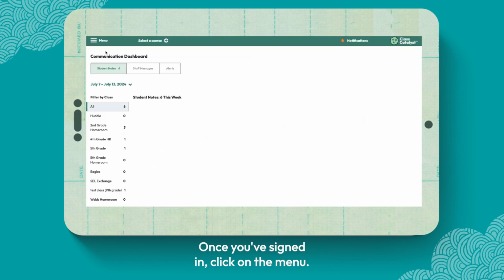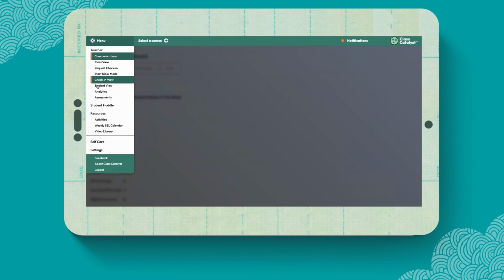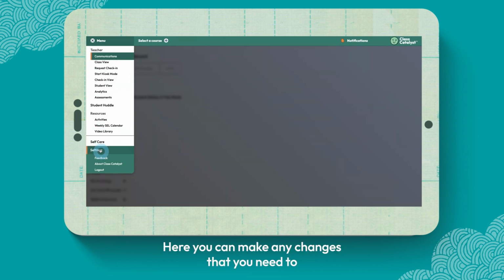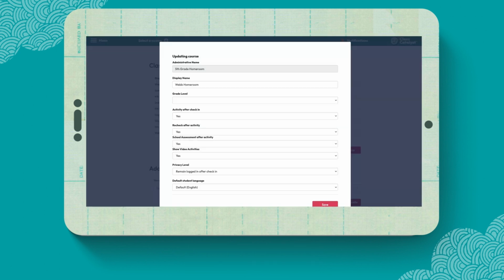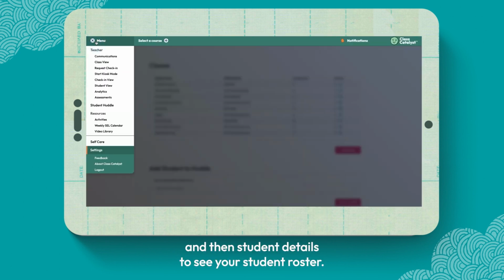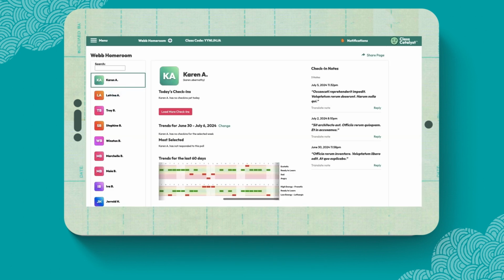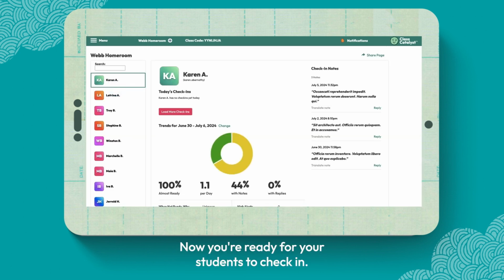How to Login to Class Catalyst with CleverFor schools and districts using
Clever: this tutorial will take you through how to login and sync your classroom. CC Clever Login